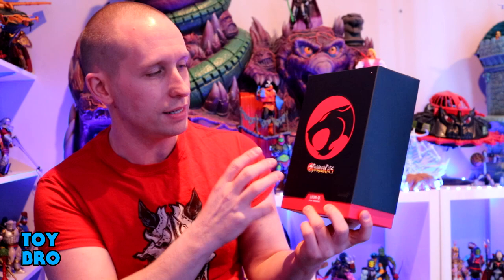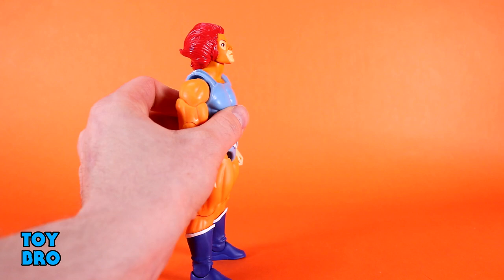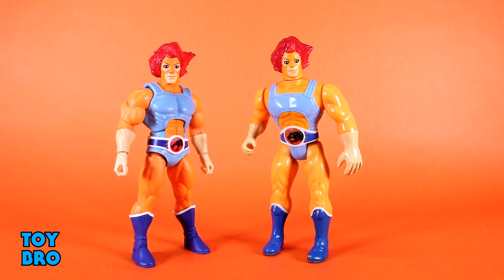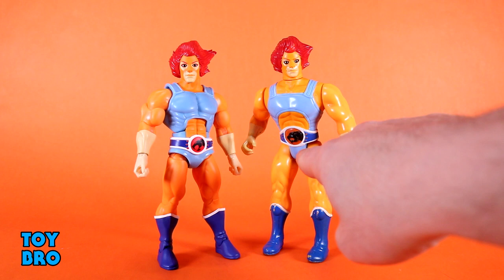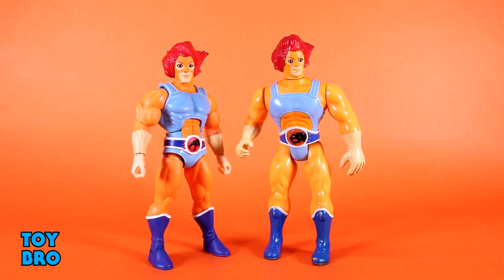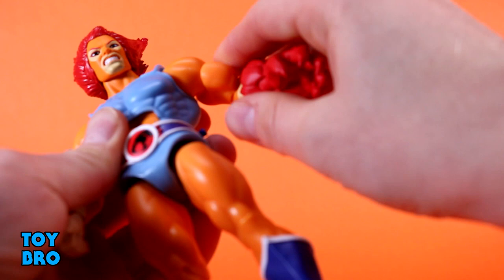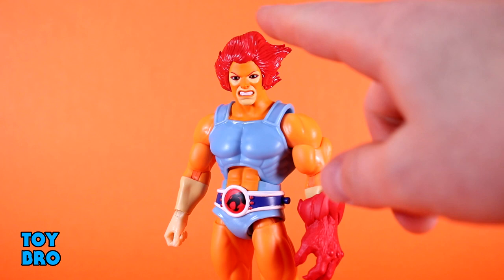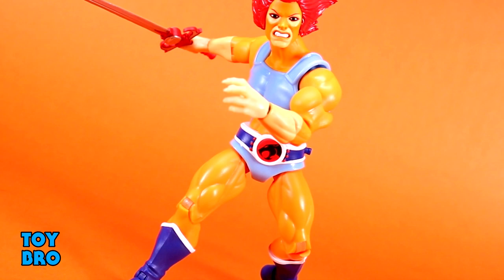Super7 Ultimates! ThunderCats Wave 6 LJN TOY COLOR LION-O Action Figure Review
It's Lion-O, but orange!